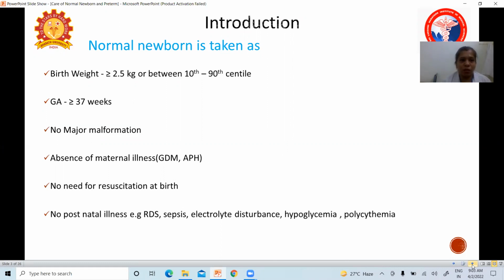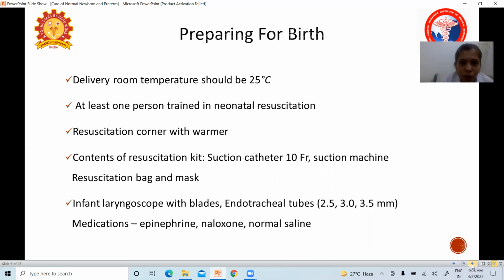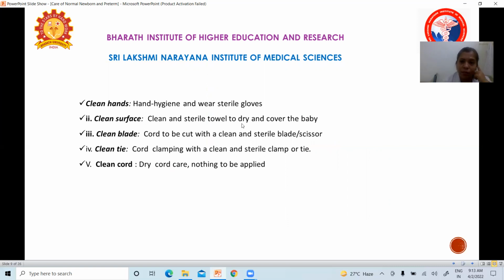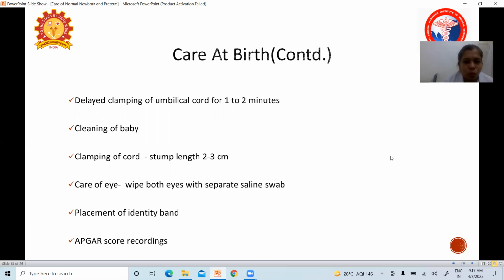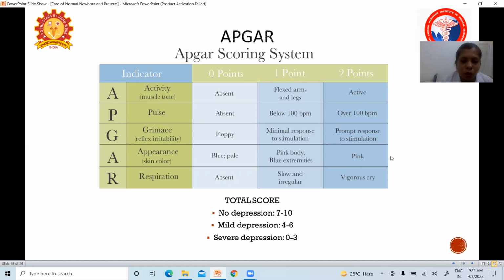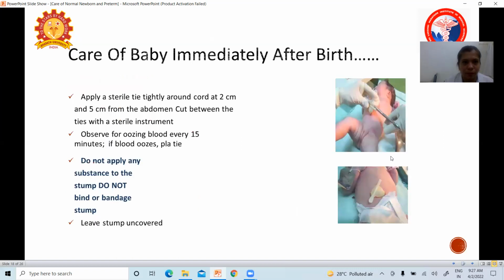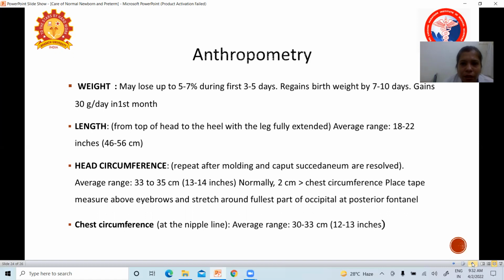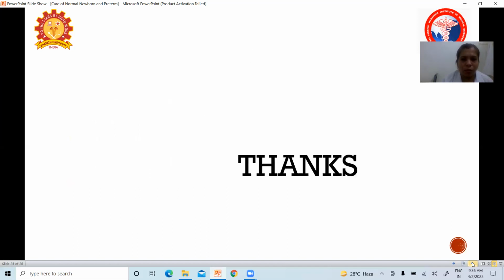Care of Normal Neonate - Dr. Divya Mishra